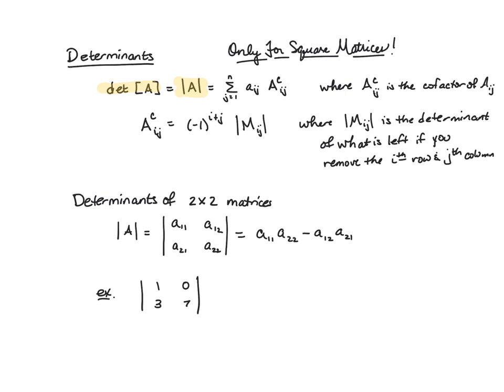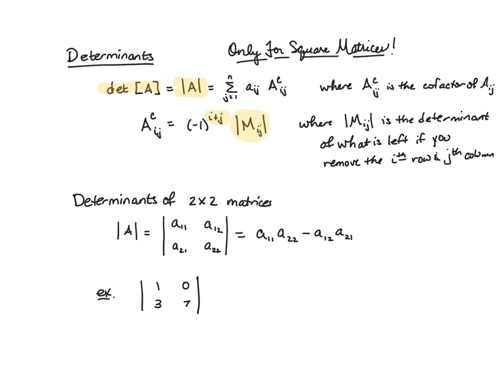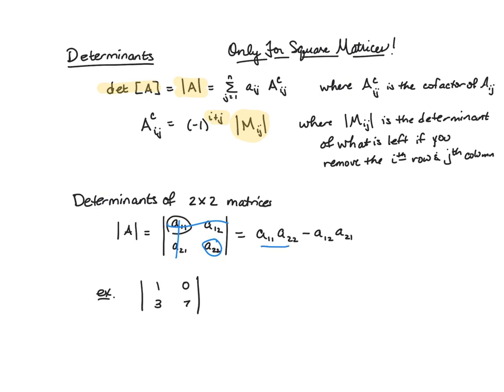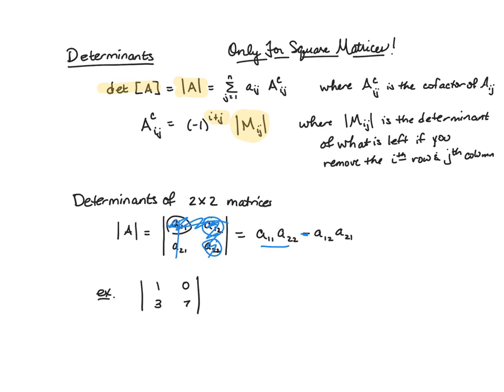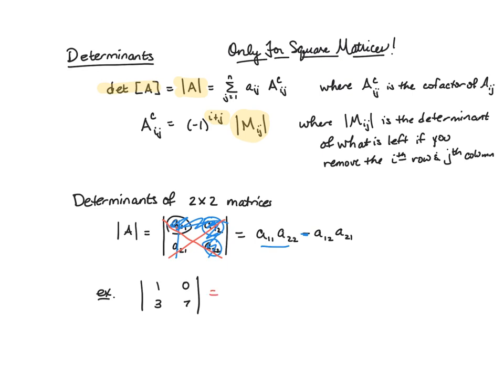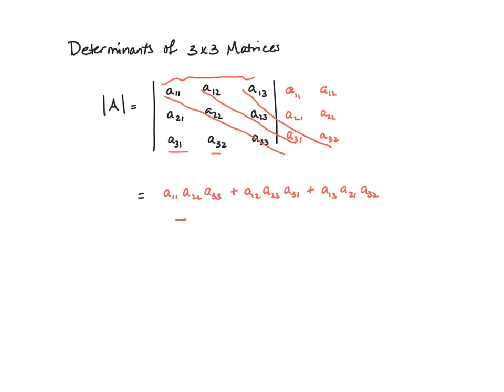6d: Matrix Determinants